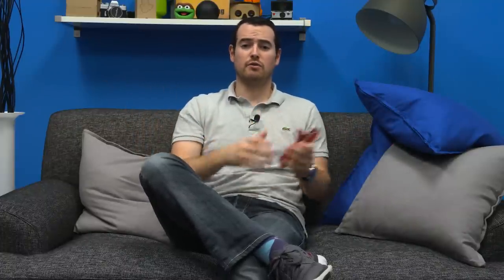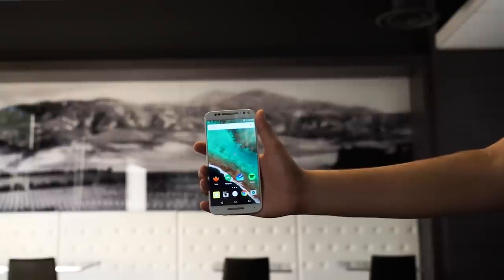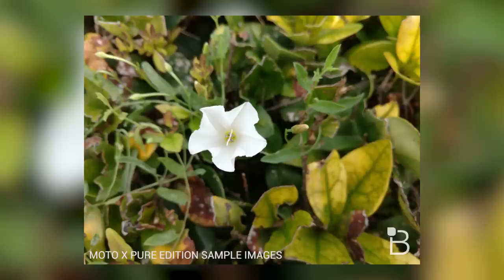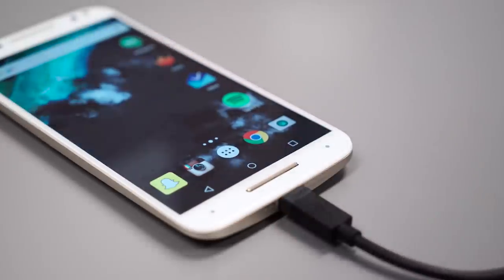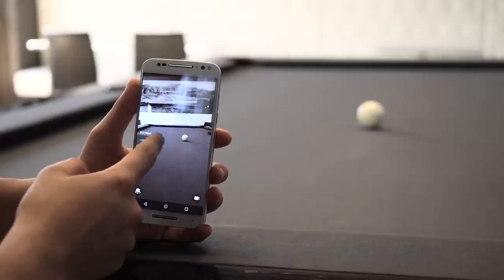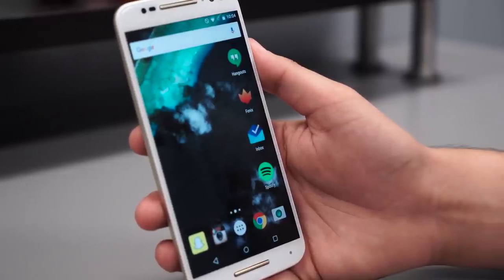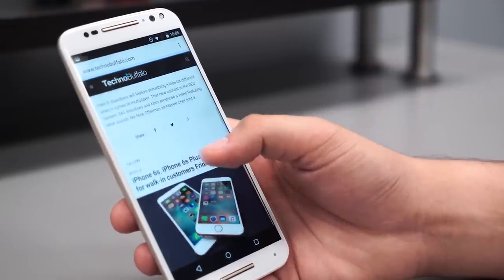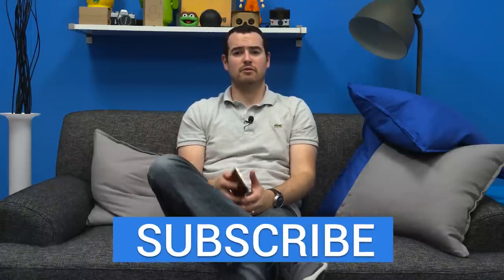Moto X Pure Edition Review: The smartphone for everyone!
The Moto X Pure Edition is a terrific phone at just $399, with a great camera and software that improves upon stock Android.

Pricing info